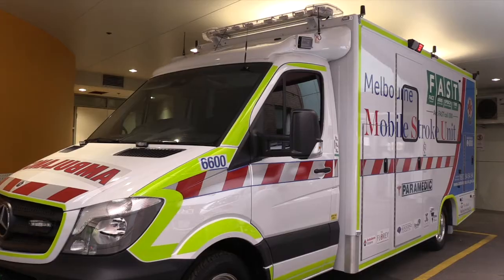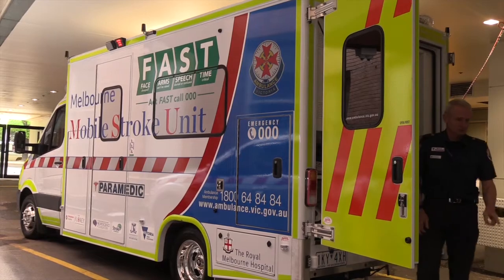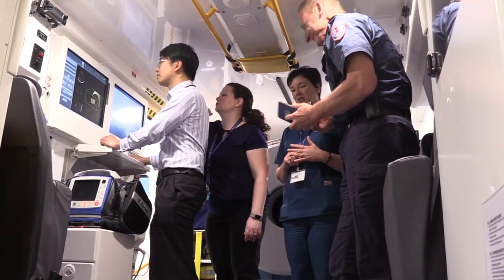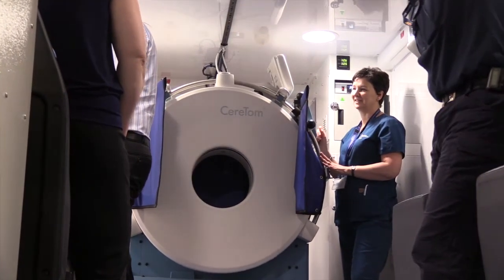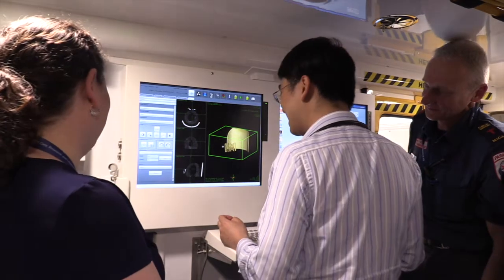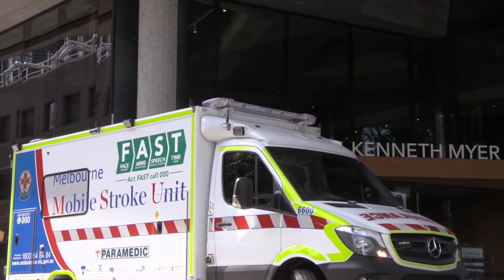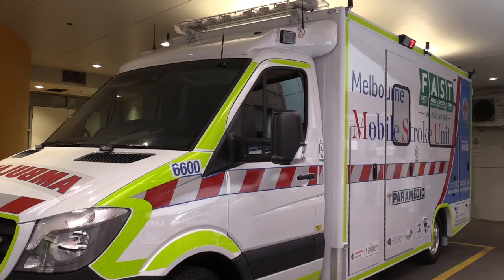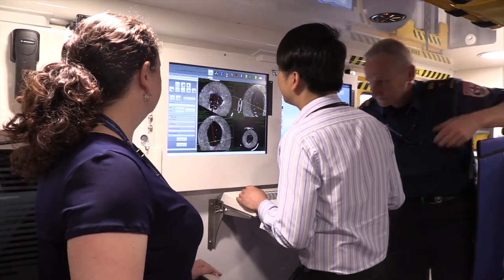Nursing and Patient Care Within The Melbourne Mobile Stroke Unit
Stroke is a leading cause of disability around the world.  It is known that the sooner people access treatment following a stroke, the better their long-term outcomes.

In this video, Skye Coote (Nursing Coordinator) explains the purpose of the new Melbourne Mobile Stroke Unit, and introduces the team who will work within it to provide immediate, life saving patient care.

More insights on the work of researchers at the Melbourne Brain Centre at RMH can be found

Video created by: MStranslate